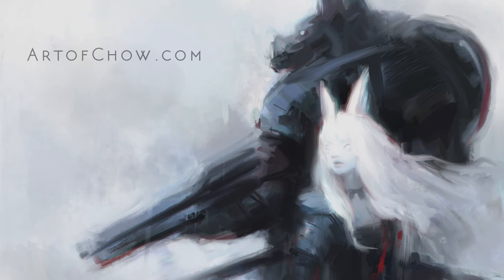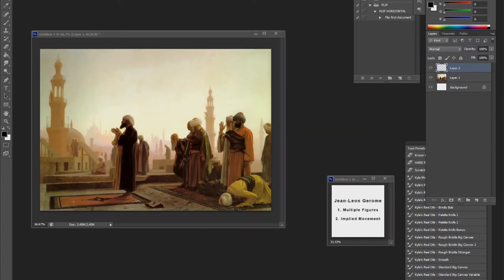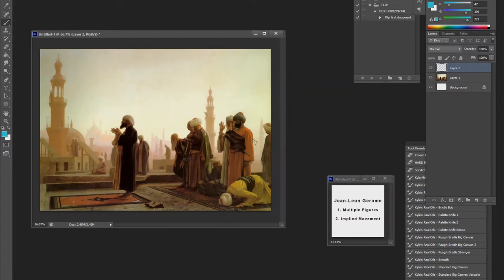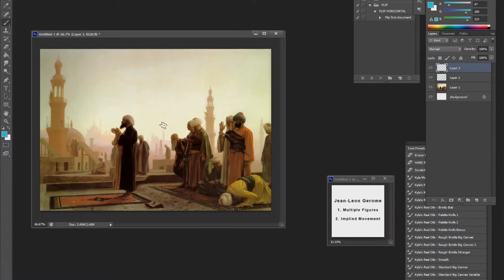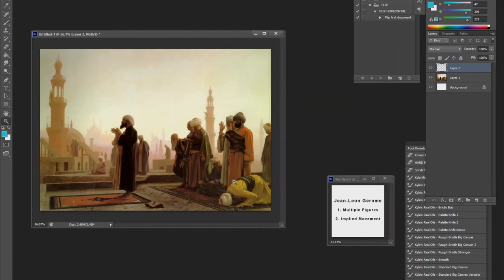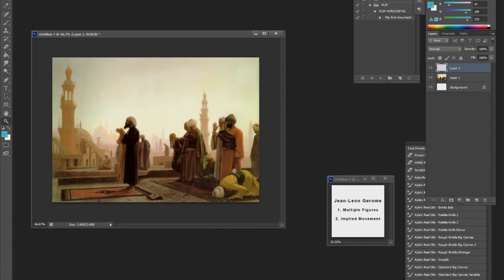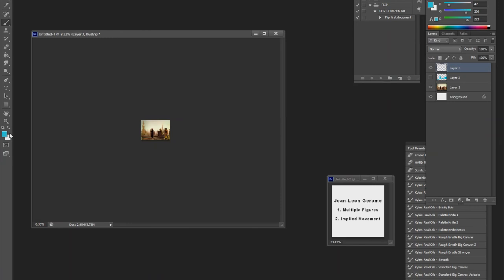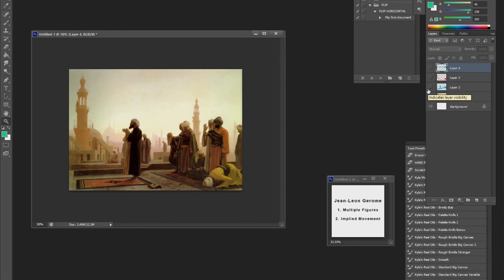Artwork Analysis #4: Jean-Leon Gerome